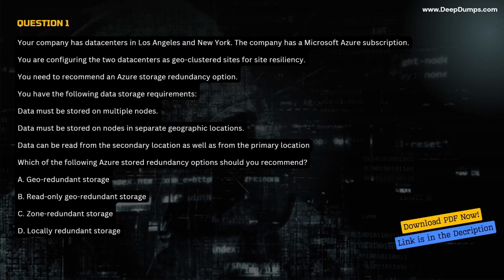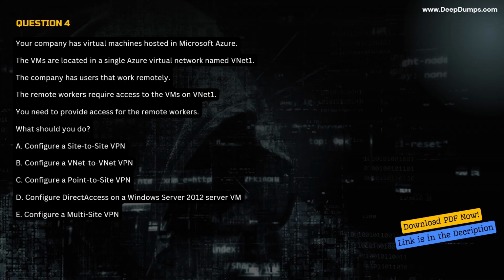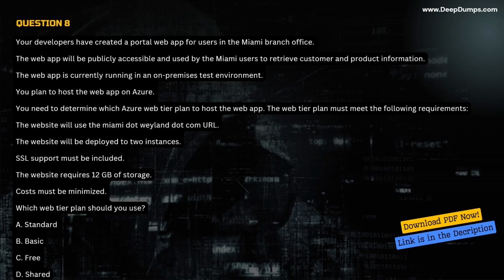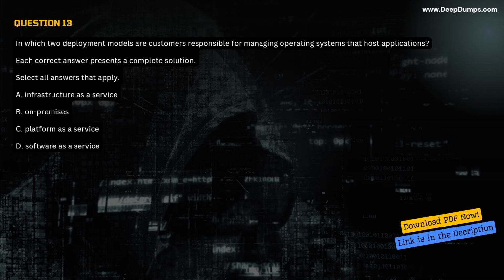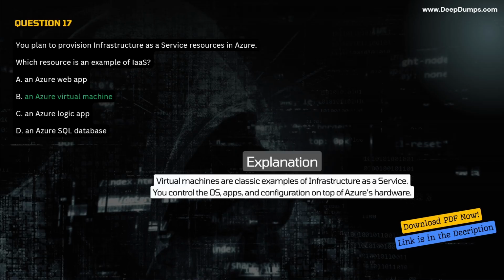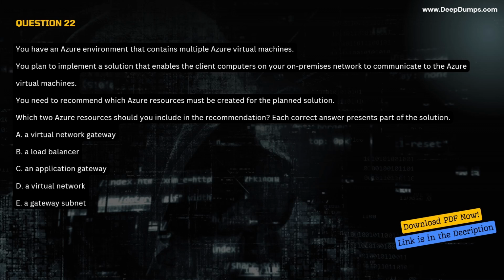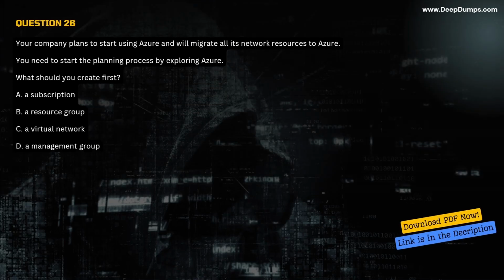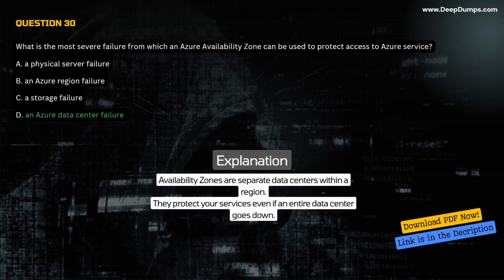🚀 CRACKED AZ-900 Exam in Just 6 Hours! | Microsoft Azure Fundamentals| Exam Tips | Free PDF